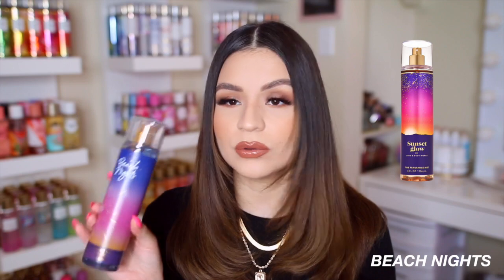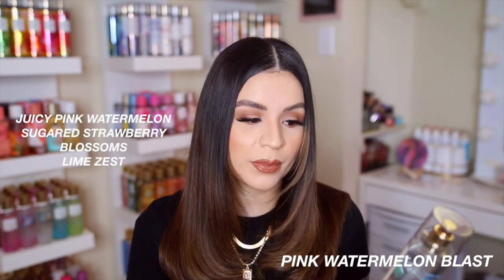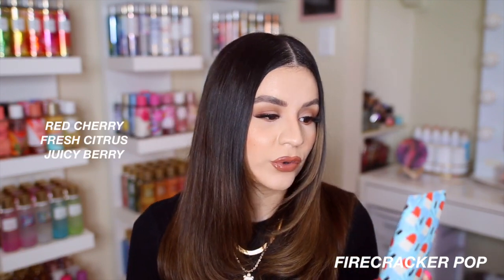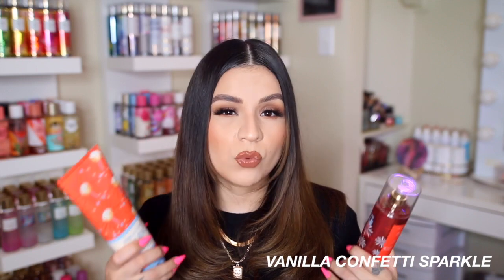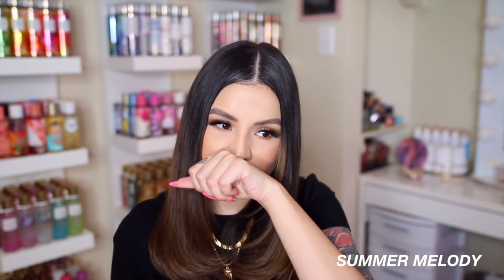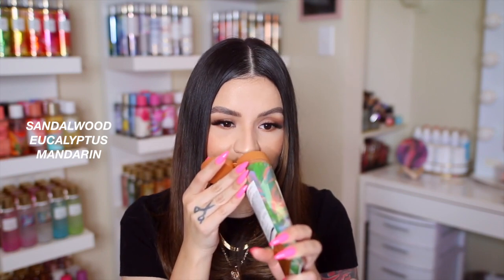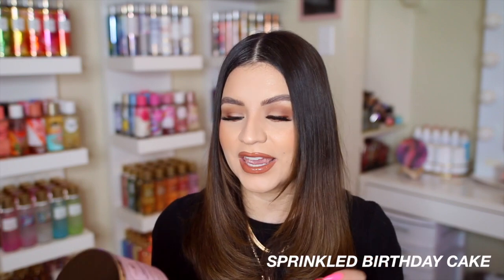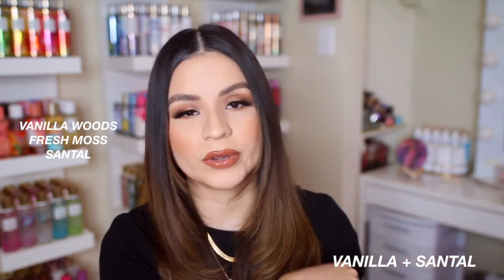*NEW* BATH & BODY WORKS HAUL 🍰🍒 BEACH NIGHTS & CONFETTI CAKE POP ARE BACK! AROMA OASIS COLLECTION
Hi friends!! Its been awhile but im so excited to be back! So grab a snack because its a long one